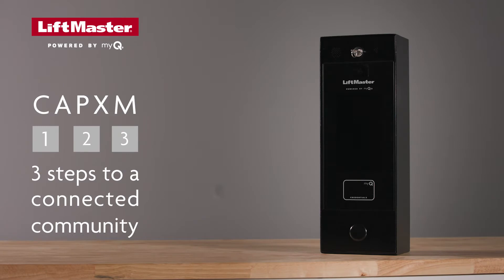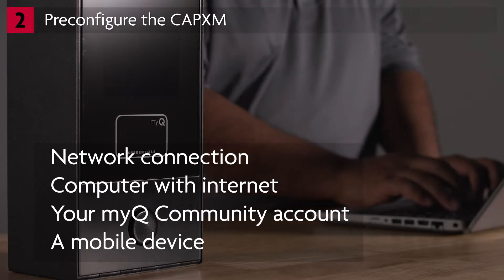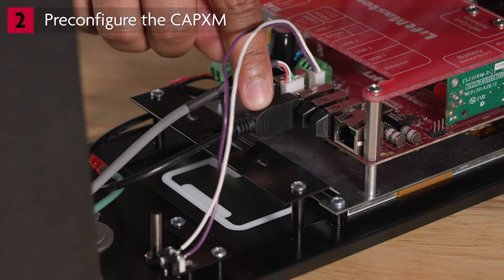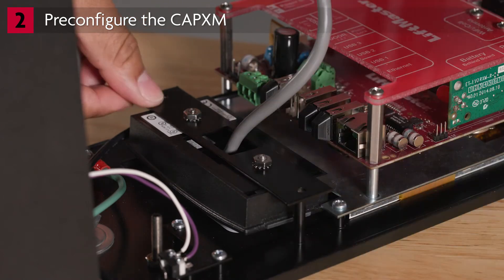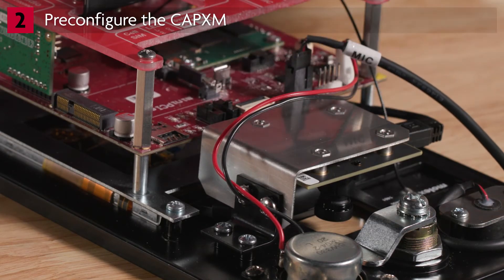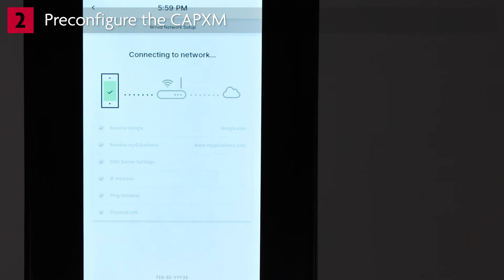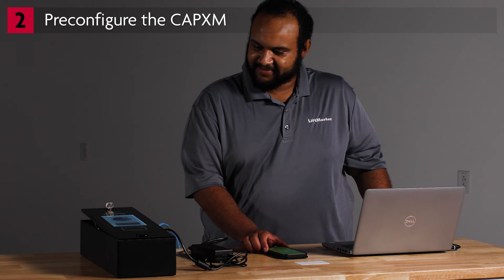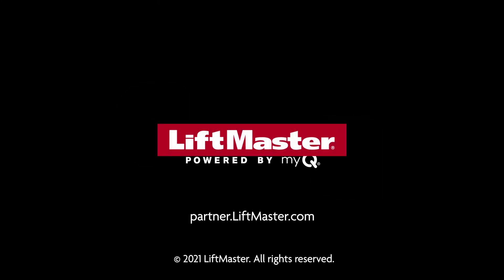Step 2: How to Preconfigure the LiftMaster CAPXM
This video is the second in a three-part series about how to successfully set up and connect a community with the CAPXM access control system and myQ. In this part, we'll demonstrate how to preconfigure the CAPXM controller so it is ready to install at the job site.

0:00 Preconfigure the CAPXM
1:15 Tools needed to preconfigure the CAPXM
1:32 What's in the box
1:45 Setting up the CAPXM
1:52 Wiring the CAPXM's terminal block
2:42 Mounting the Wiegand credential reader
4:48 Connecting the card reader to Door 1 of the door board
5:48 Booting up the CAPXM
6:01 Connecting the CAPXM to a wired network
7:05 Confirm the camera is functioning properly
7:48 Test the connection to the myQ Community app
8:11 Test granting access via phone call
8:51 Test credentials and entry codes
9:14 Ensure CAPXM will boot in Admin Mode at installation site

For more detailed information, including wiring diagrams, please refer to the CAPXM Installation Manual